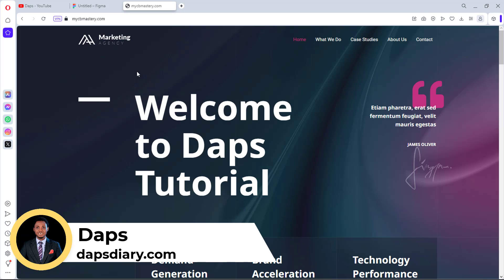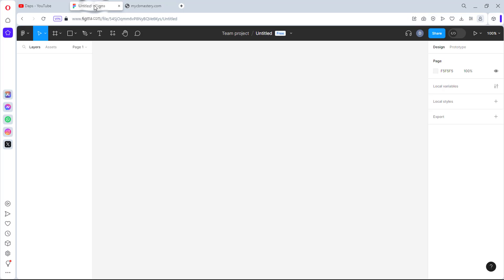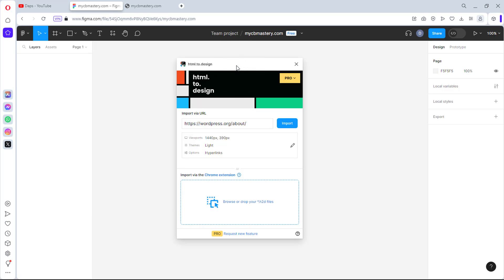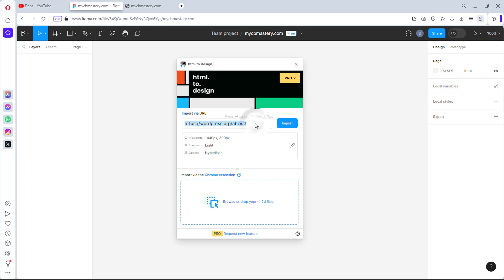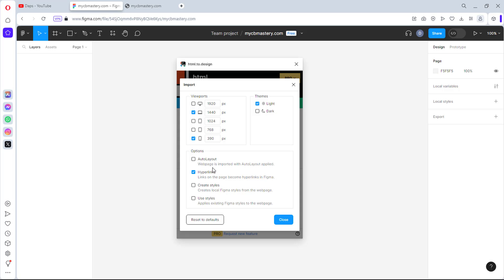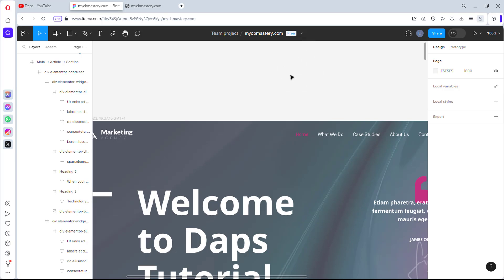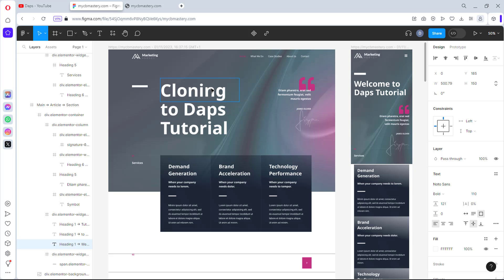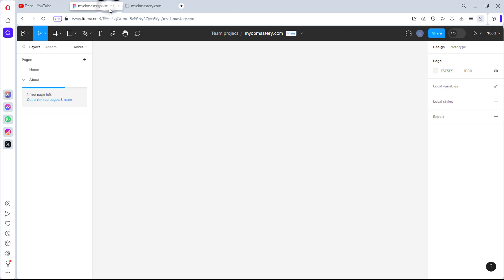Clone a Website to Figma Design: Copy Website Design to Perfect Figma UI! 🚀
Welcome to a design revolution! In this step-by-step tutorial, we'll guide you on how to clone a website and seamlessly copy its design to Figma, unlocking a world of creative possibilities for your UI projects. 🌐✨

👉 Master the art of website cloning and elevate your Figma UI design game with our expert tips and tricks. Whether you're a seasoned designer or just starting, this video is packed with insights to bring your design visions to life.

🚀 Key Highlights:

Learn the process of cloning a website to Figma design.
Copy website designs effortlessly for stunning UI projects.
Copy any website with different breakpoints.